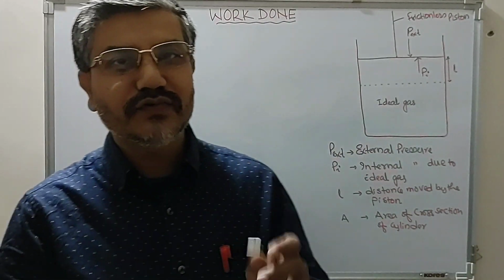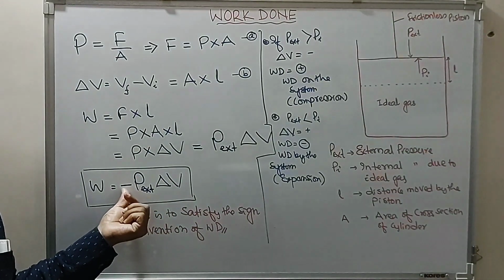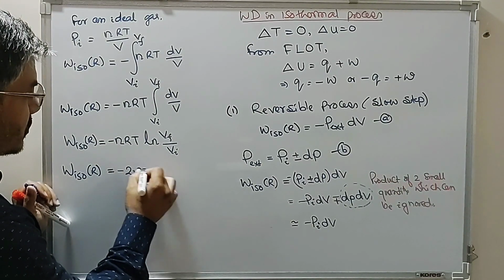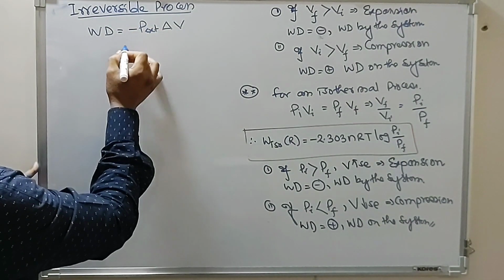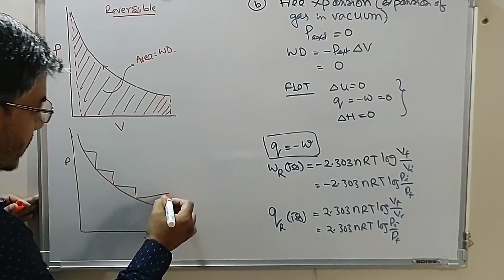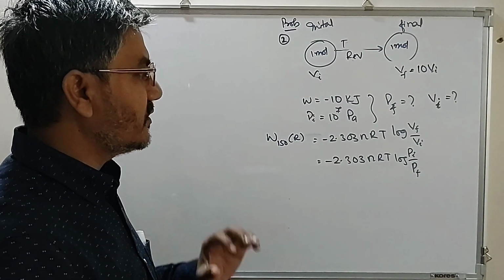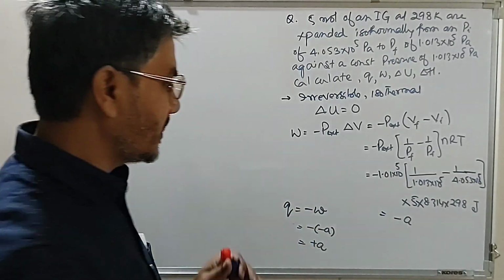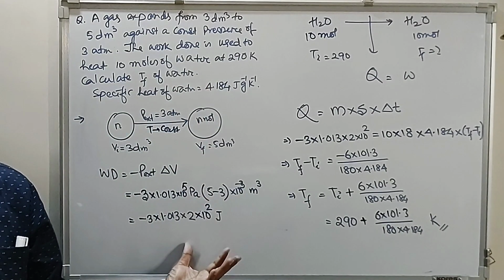Thermodynamics-4: work done involving ideal gas in an isothermal process